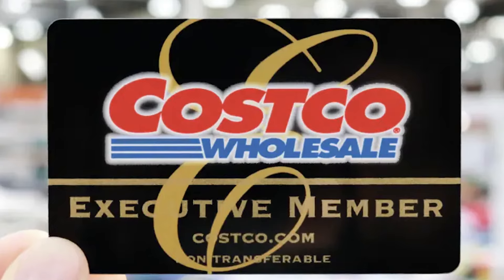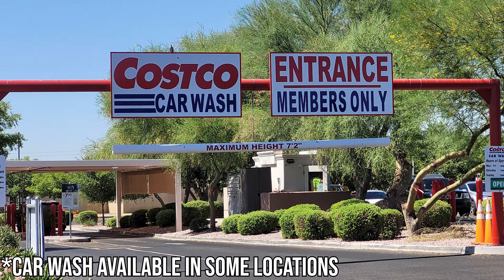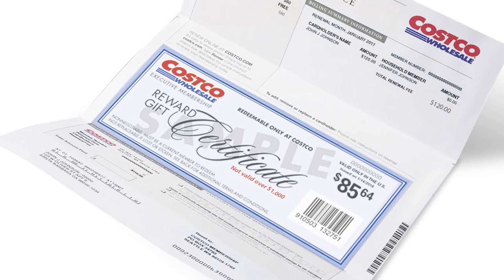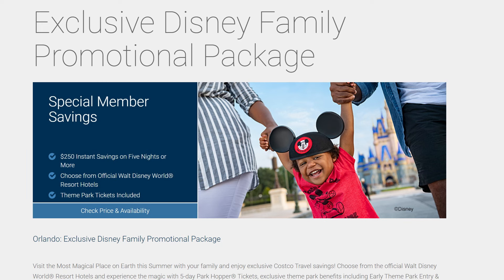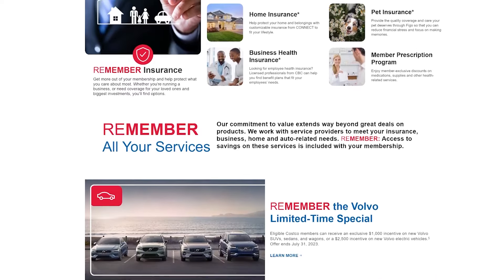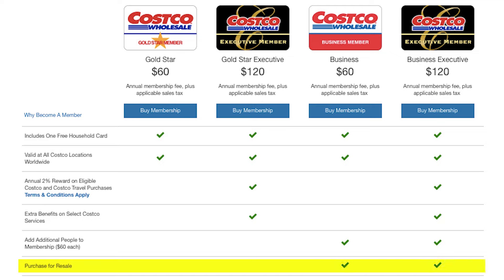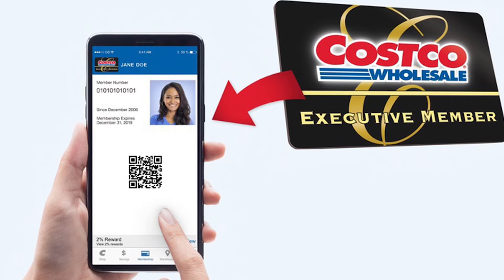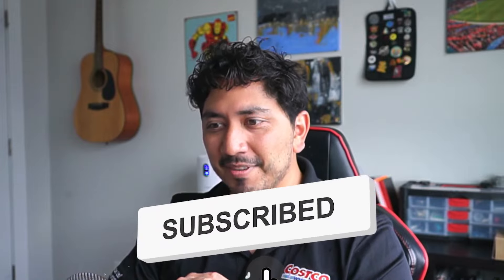EVERYTHING You Should Know Before Getting a COSTCO Membership!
Let's go over the membership options and see which one is the best one for you!